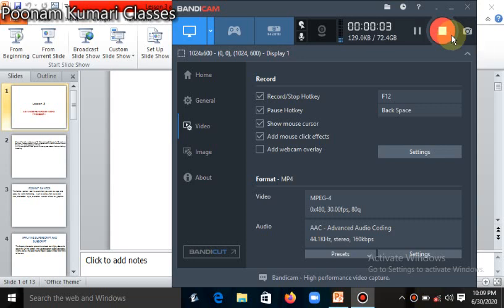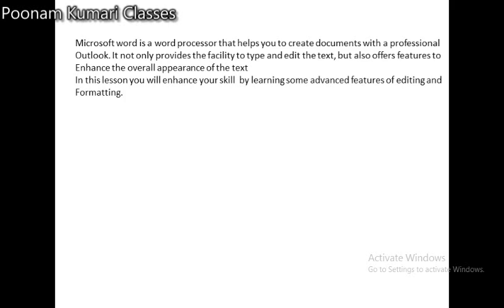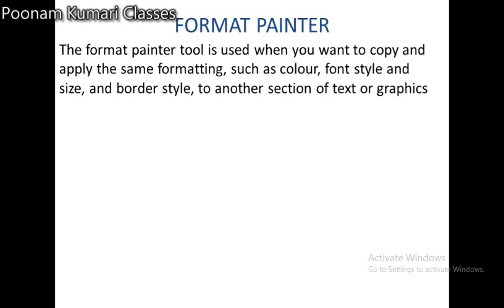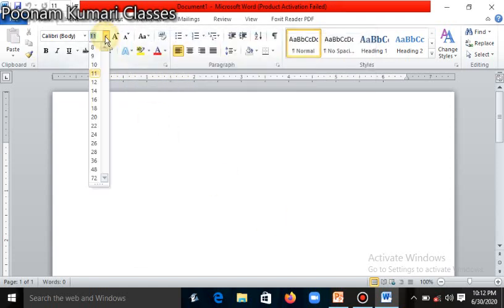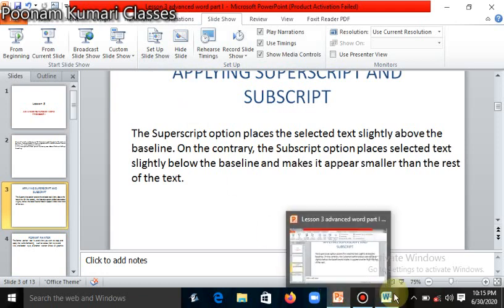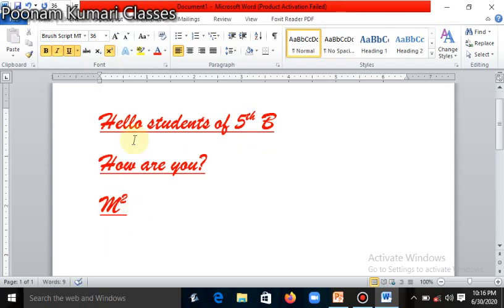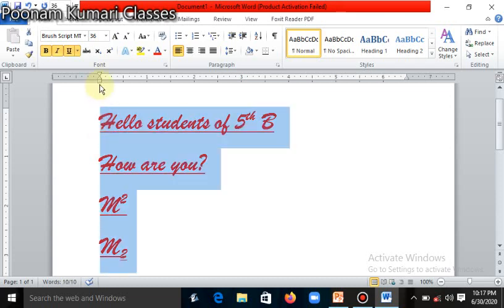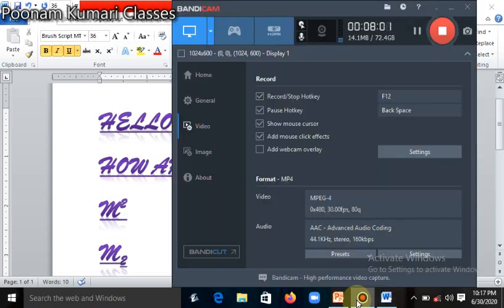lesso3 wordprocessor part1